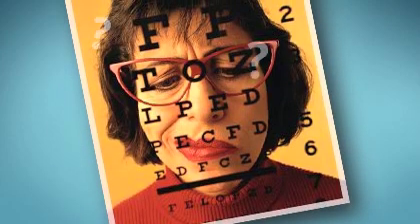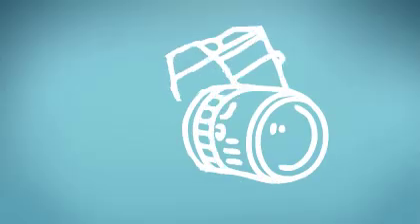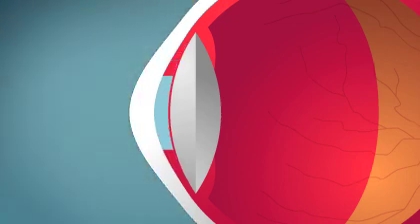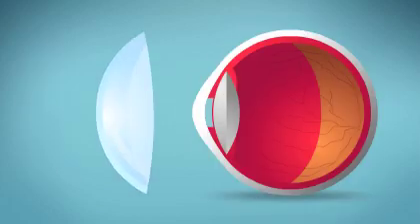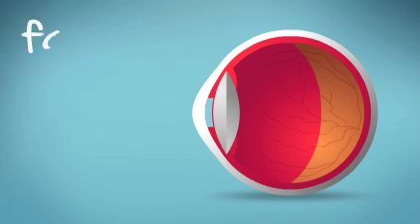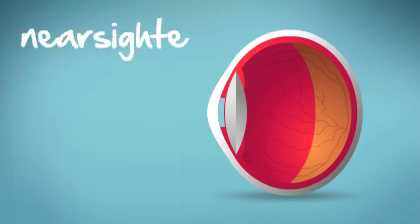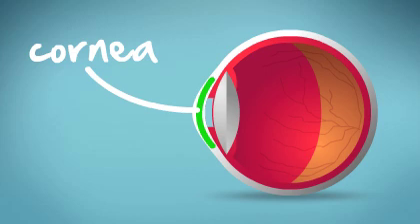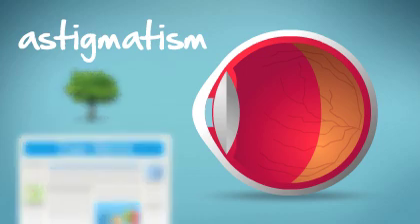Blurry Vision: The Causes and When It's Necessary to See A Doctor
Do you need to know more about blurry vision? What are the causes of blurry vision & how to alleviate it? Watch this All About Vision video to learn the most common causes of blurry vision. Discover what can cause blurry vision to prevent it from re-occurring. Get more information about blurry vision and other eye conditions